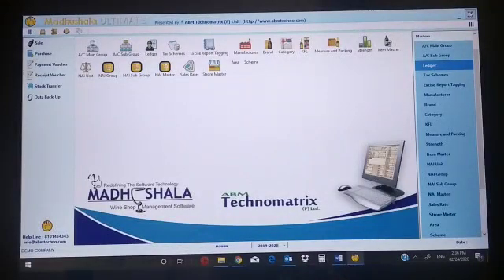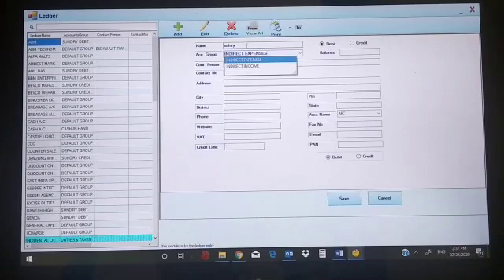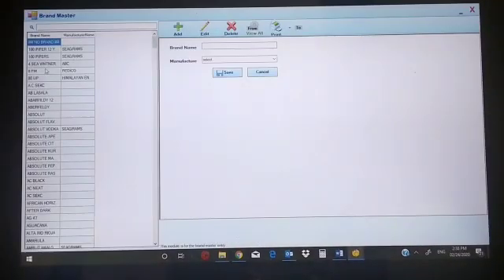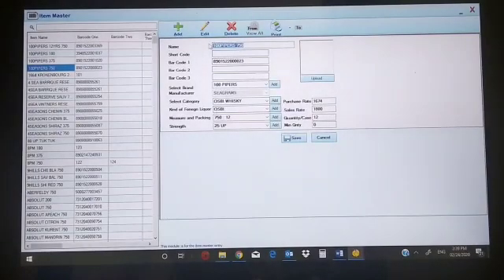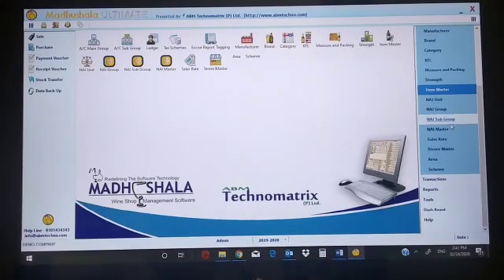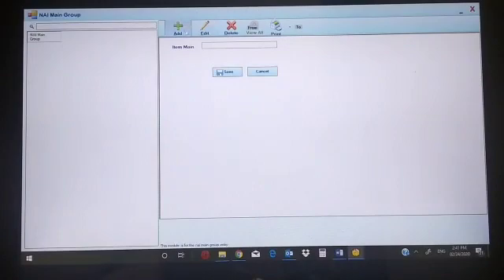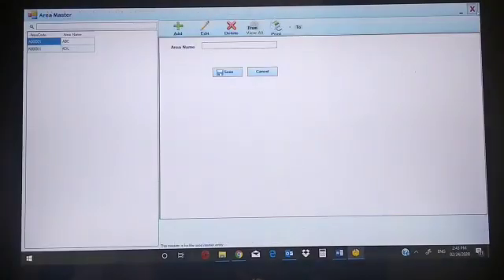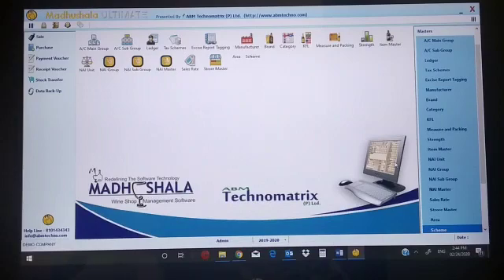Madhushala Software Demo Part 1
Liquor shop Management software [Madhushala Software] Demo Part-1